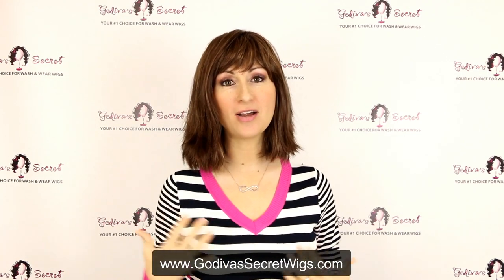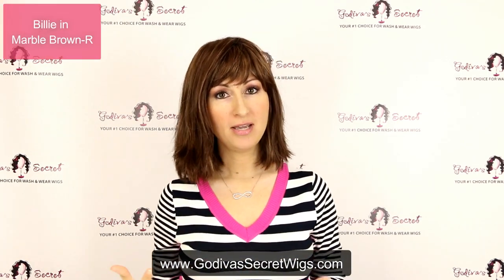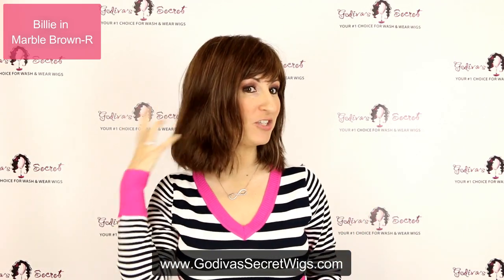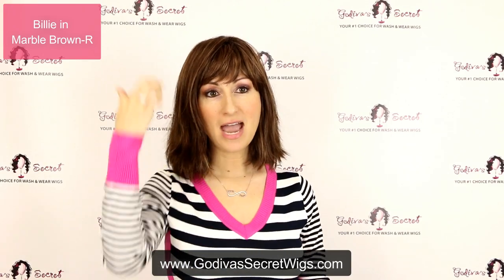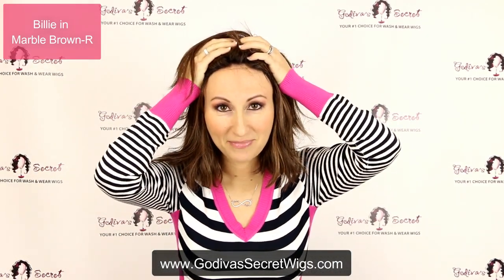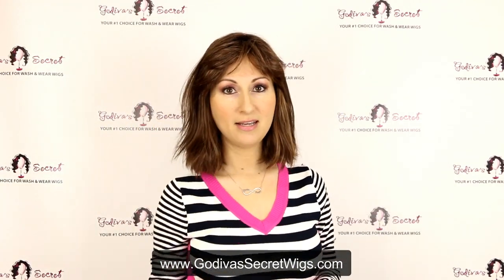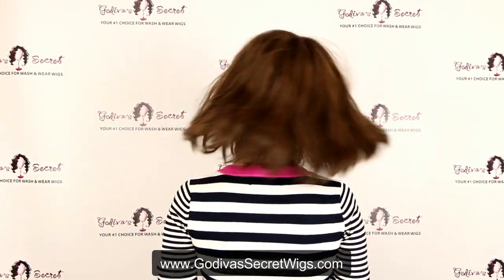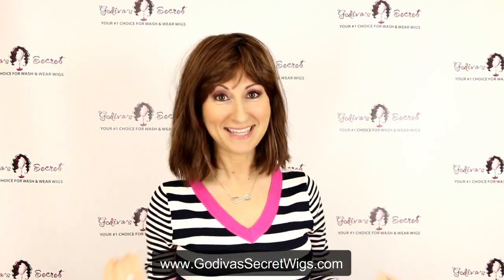Billie LF Wig (Official Godiva's Secret Wigs Style)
Billie is a long, lace front pageboy wig with a fun beach wave.  She has a definite bang and is razor cut all over.  She has a lace front, which allows you to sweep the bangs off your face and still have a completely realistic hair line.